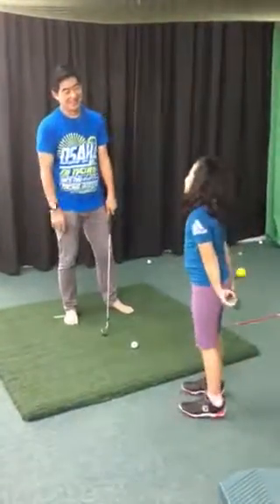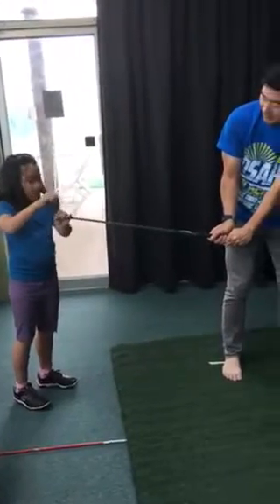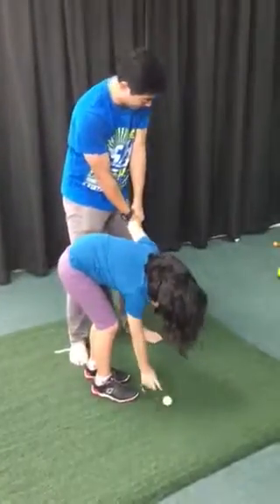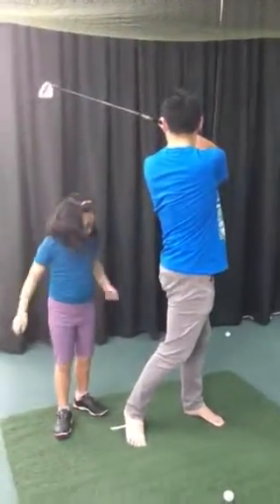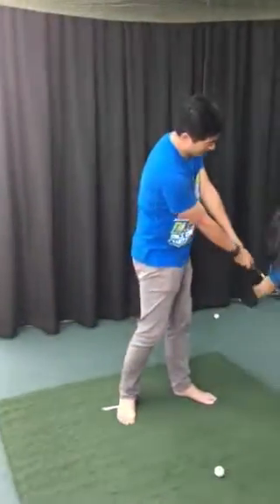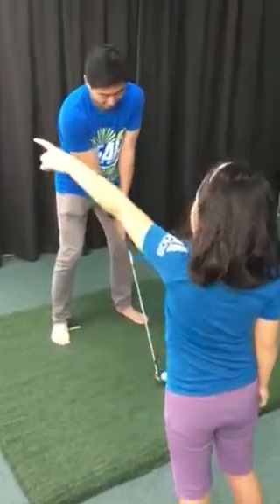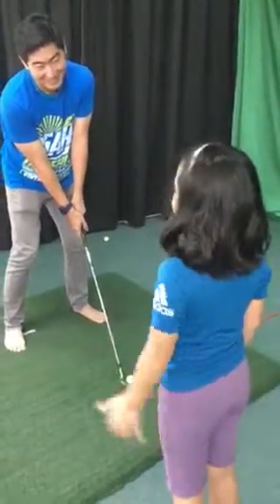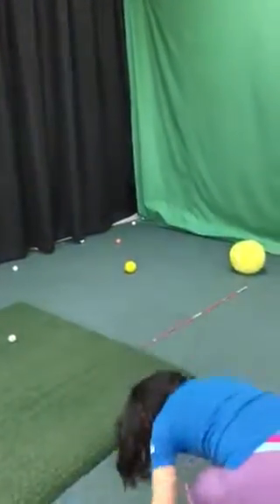นีน่า สอนกอล์ฟ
เด็กๆทำอะไรได้มากกว่าที่เราคิดค่ะ 👍🏾

ทีมสอนกอล์ฟคุณภาพ

Sunshine Golf Academy

TrackMan®
K Vest
E-6 Simulator
SamBalanceLab
SamPuttLab

ID Line : prokead